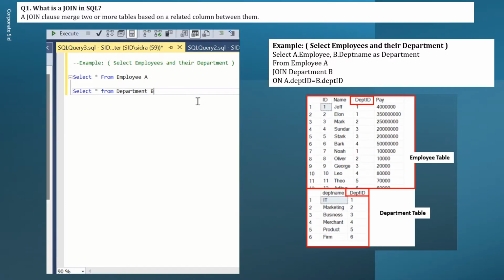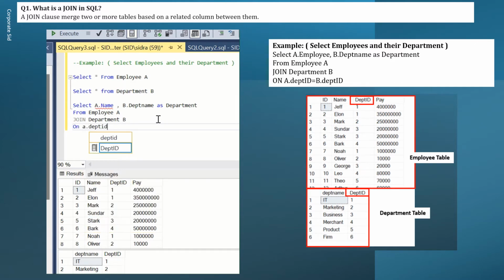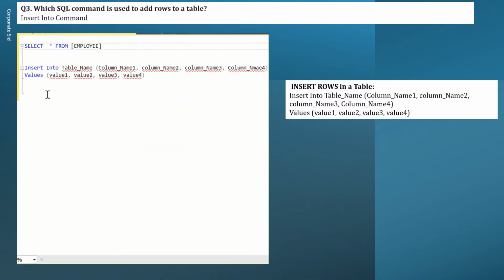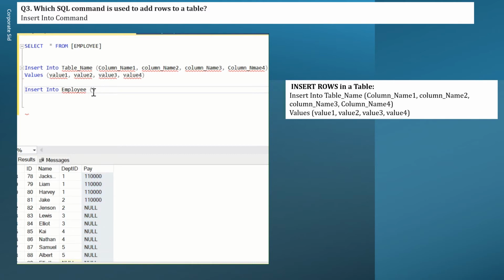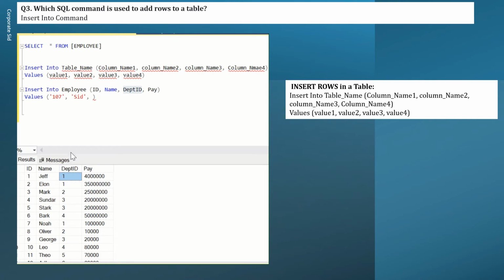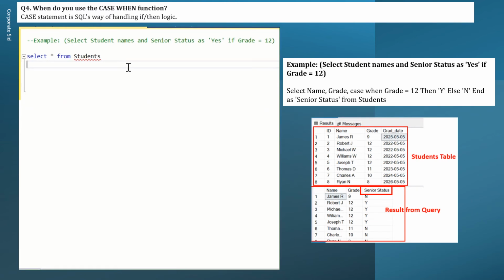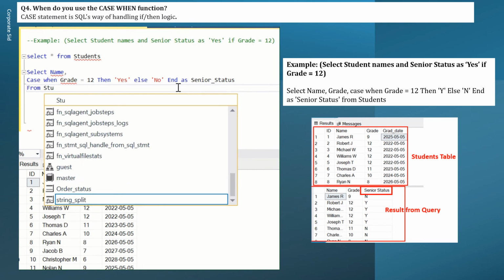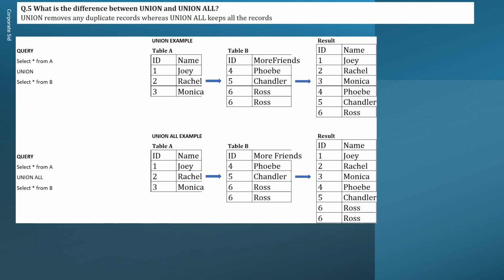SQL interview Questions with Examples - Part i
In this video, I will be covering most asked SQL questions.